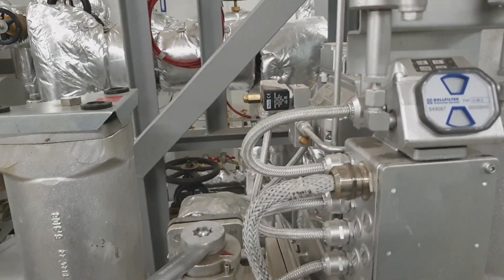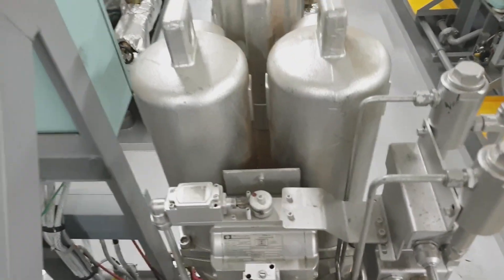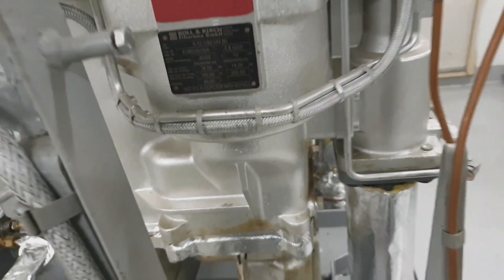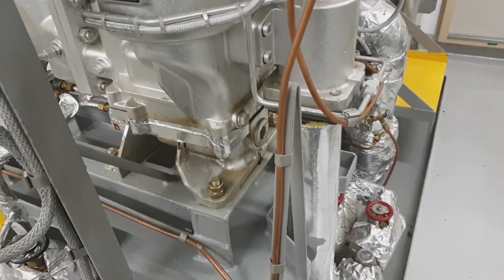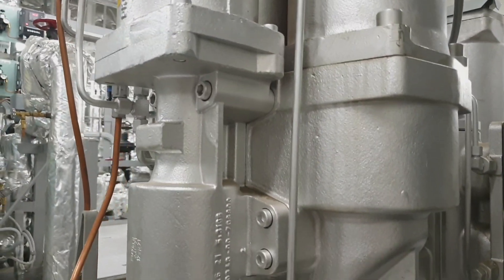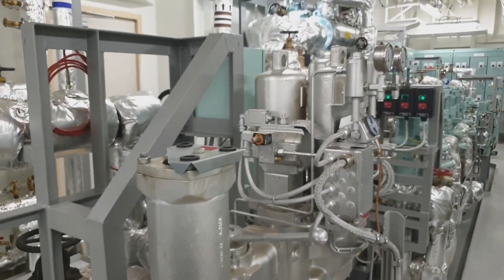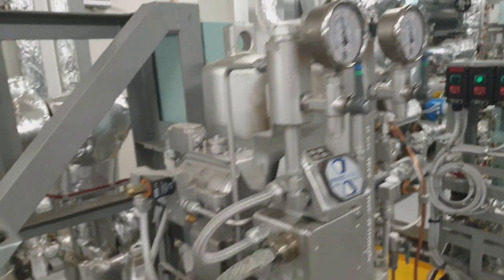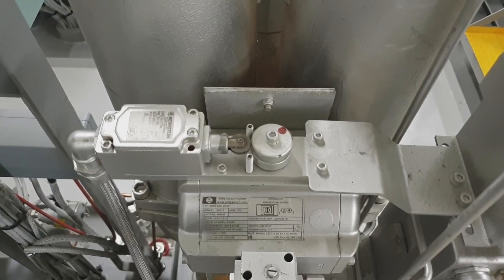WHAT IS AUTO BACKWASH FILTER ?